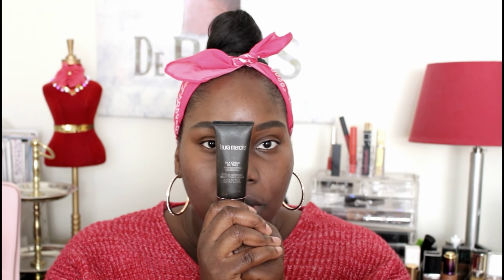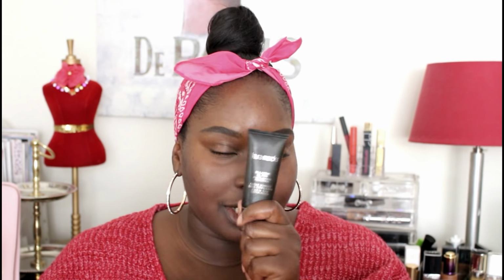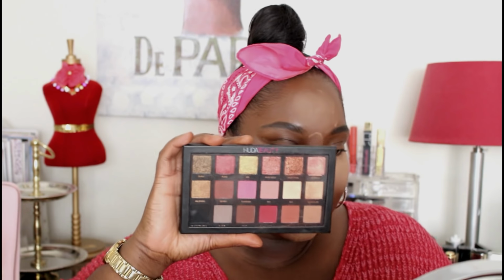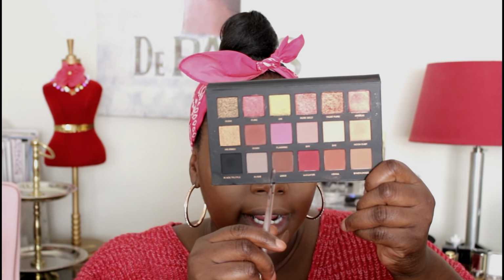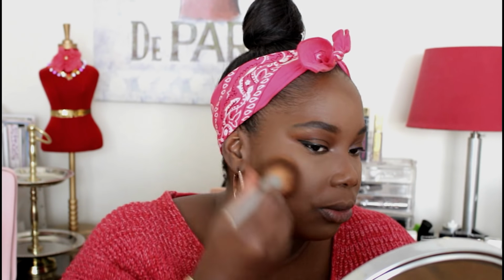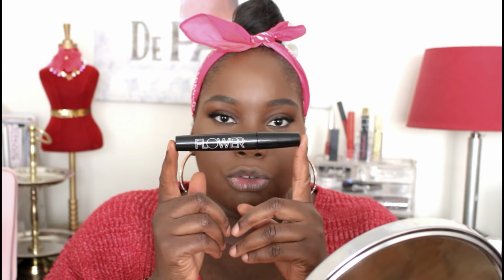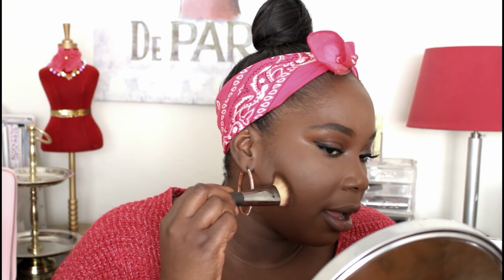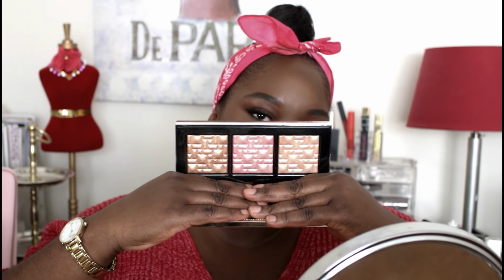Flawless Foundation Routine/Dark Skin/Featuring Laura Mercier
You guys requested a tutorial on my makeup from the Urban Decay lipgloss review, so here it is. Today, I'm sharing with you my everyday foundation/makeup routine. I hope that you enjoy.

Also, below are links to the items I'm using in the video.

Items Featured
Laura Mercier Foundation (Truffle)
Kat Von D Concealer (D39 cool)
Kat Von D LIner (Trooper)
FIt Me Powder (35, 40)
UD Lipgloss in BackTalk
Inglot Blush